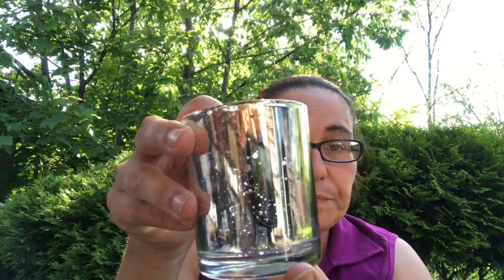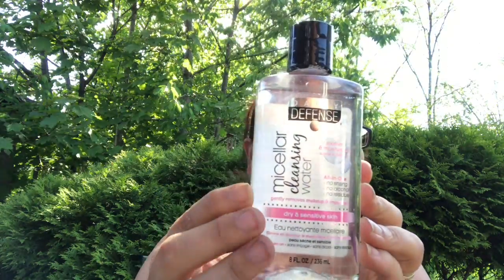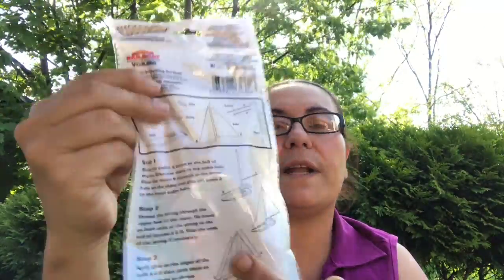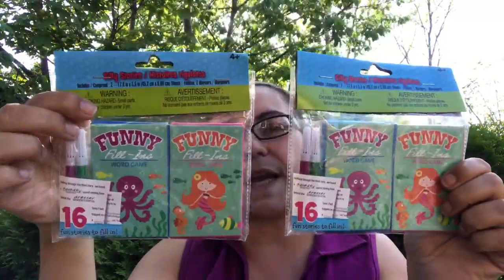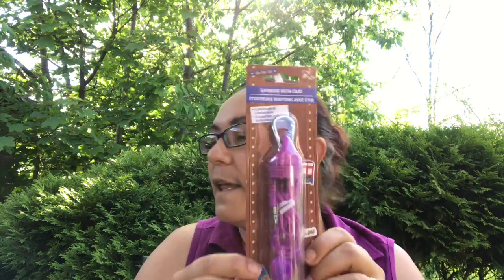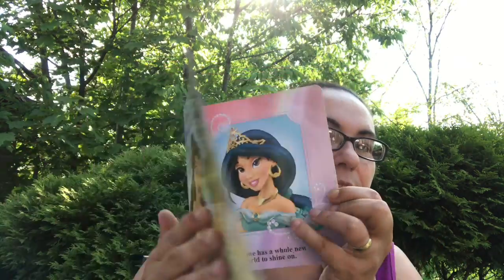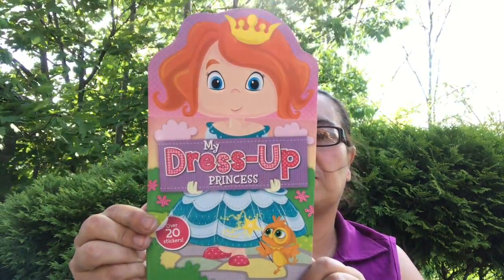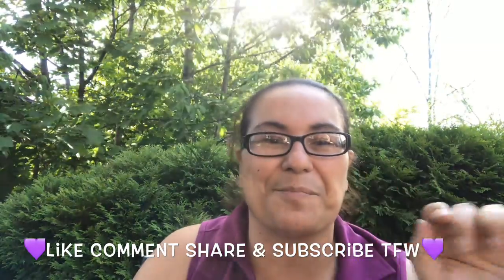DOLLAR TREE HAUL | NEW EXCITING FINDS | JUNE 2 2019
NEW EXCITING FINDS AT DOLLAR TREE TFW!!!